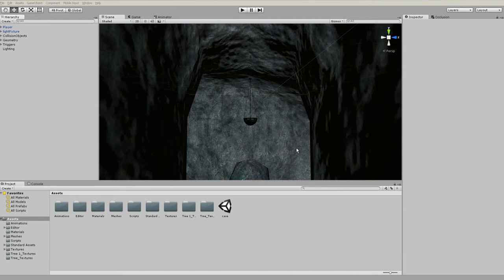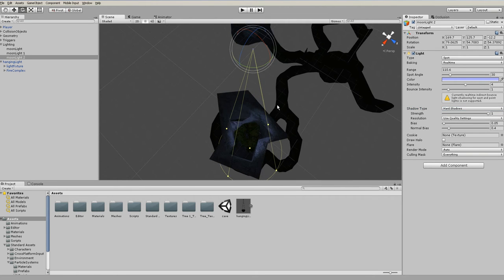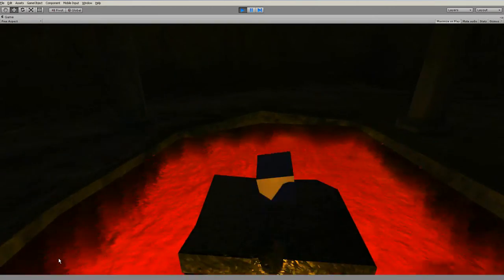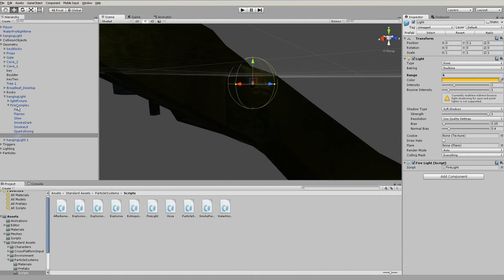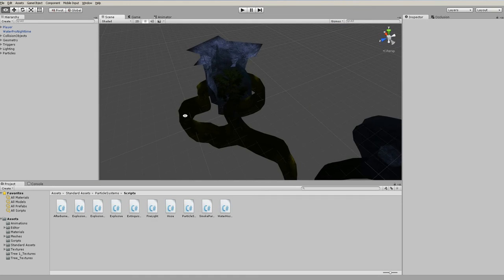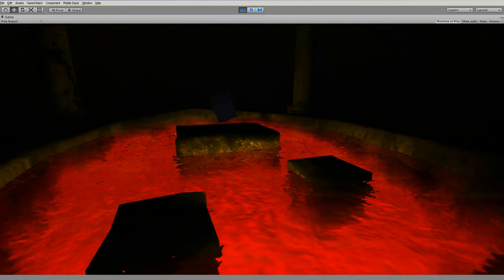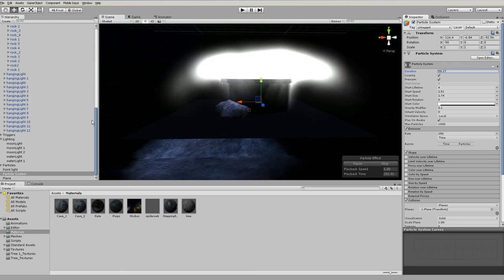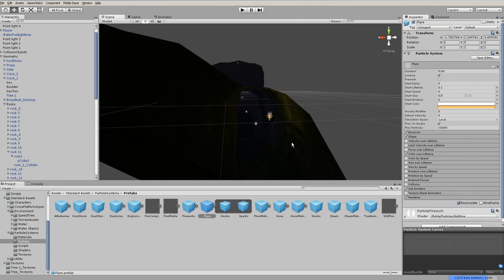Unity Level VII: Lighting & Particles